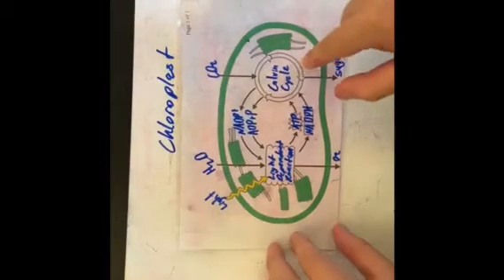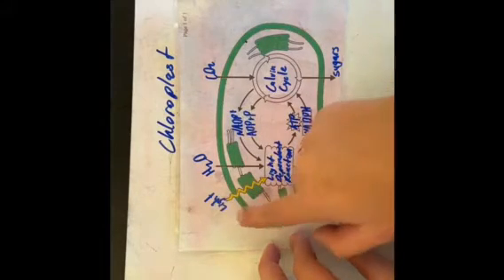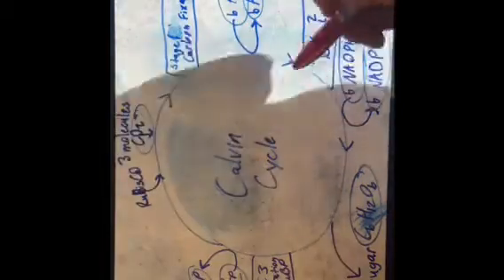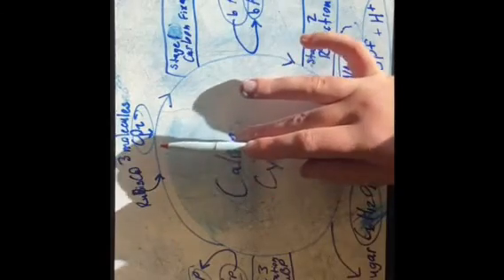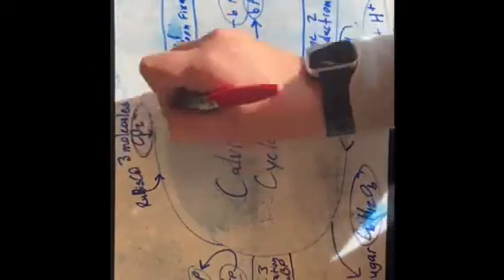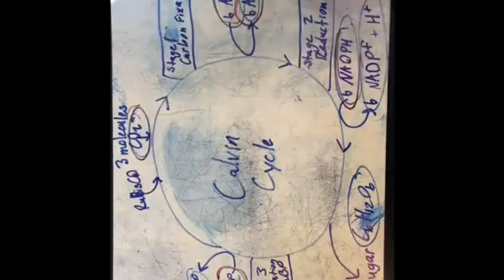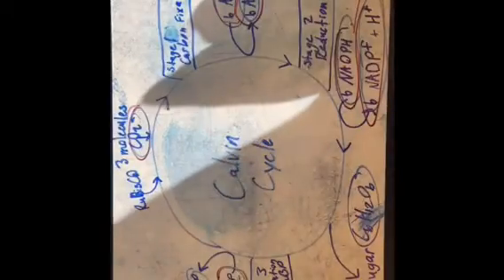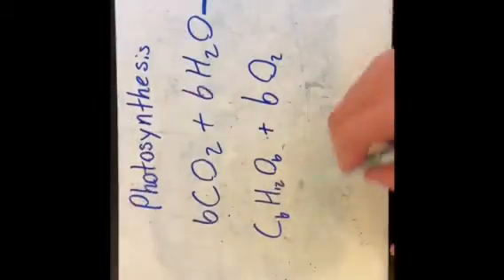Abigail Spiers Photosynthesis